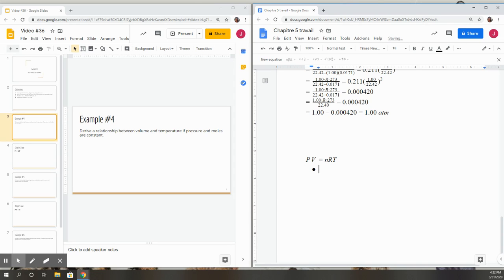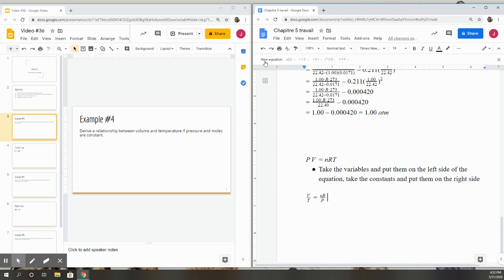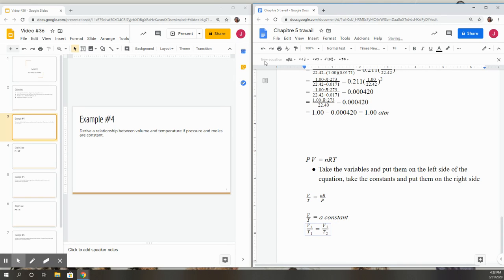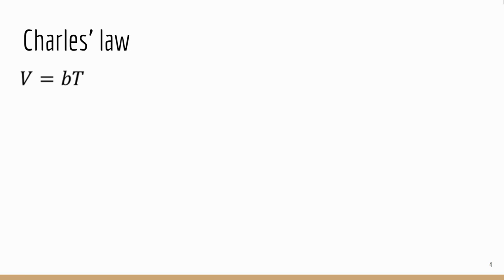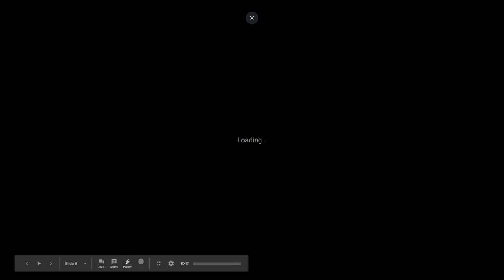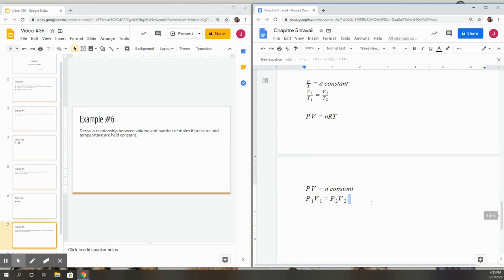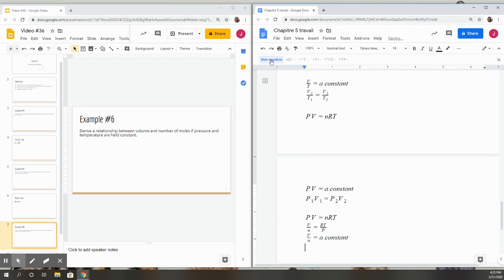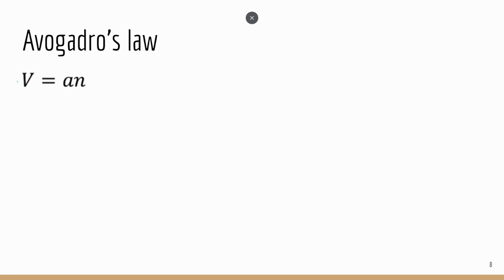19 20 Chemistry 10HH Video #36